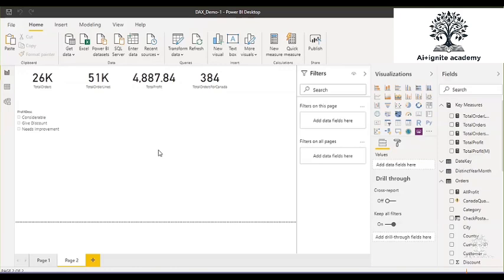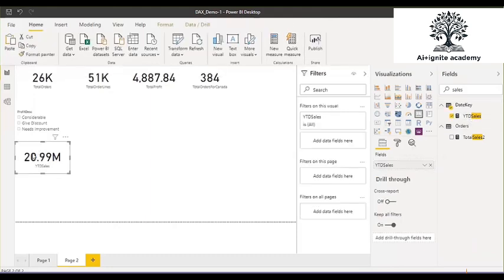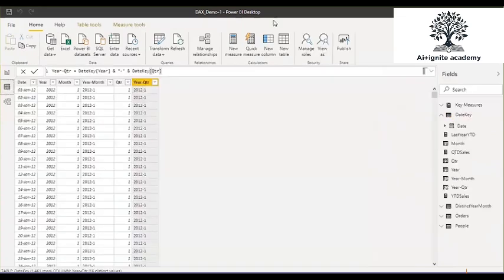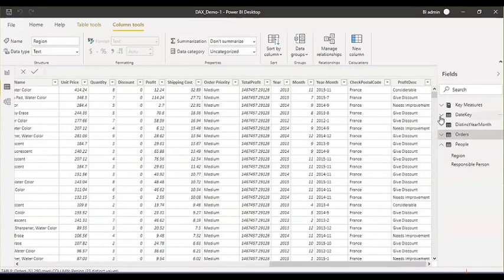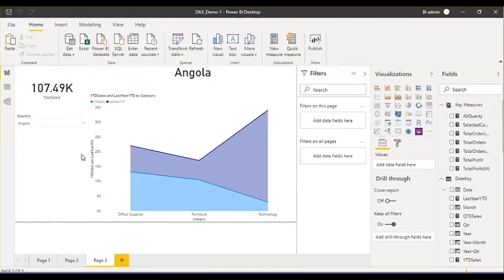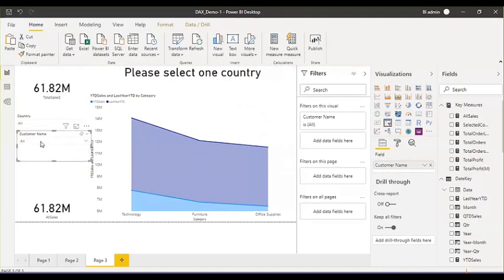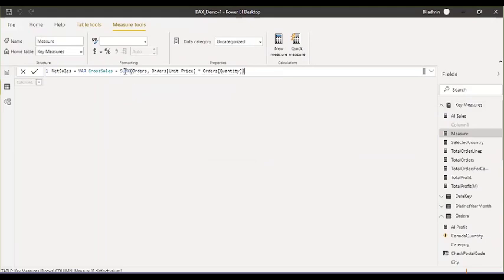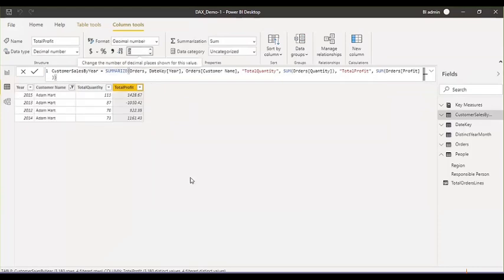Creating a calender table AI+Ignite Academy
Master the foundation of any Power BI or SQL project: The Calendar Table. In this tutorial, I’ll show you how to build a dynamic date dimension from scratch so you can handle time-intelligence functions like a pro. Perfect for beginners and advanced users alike!